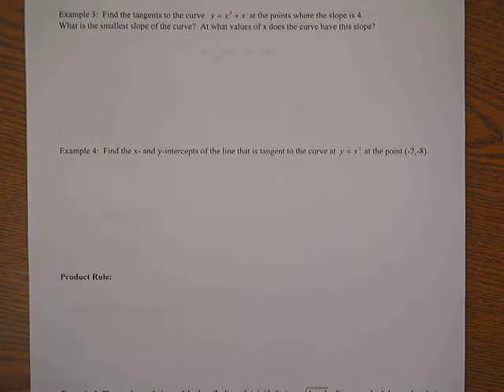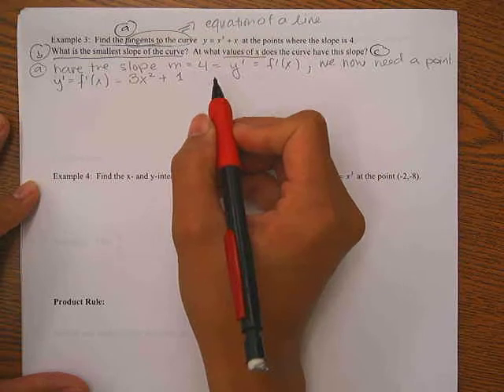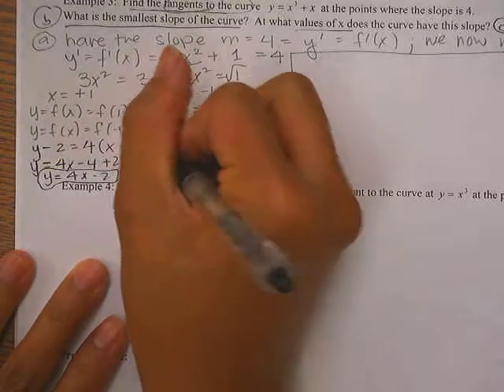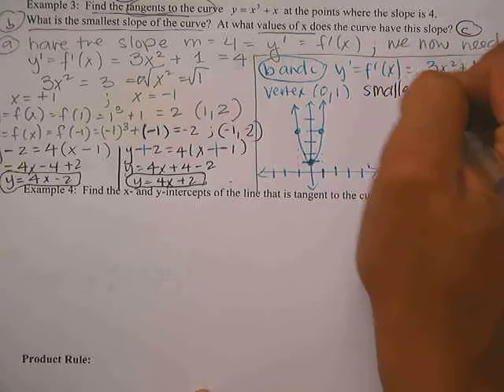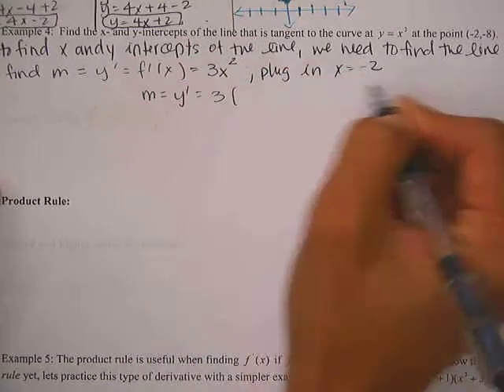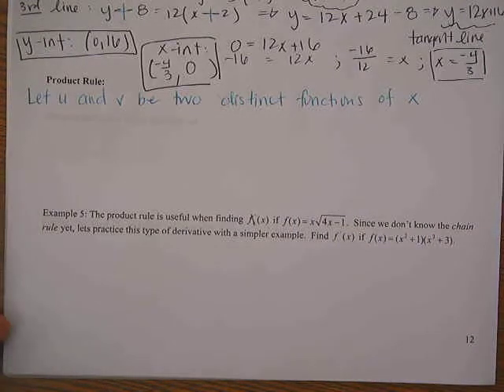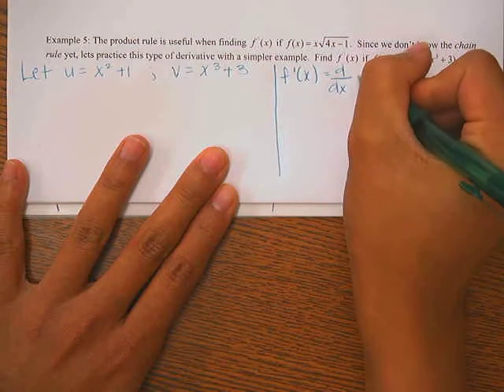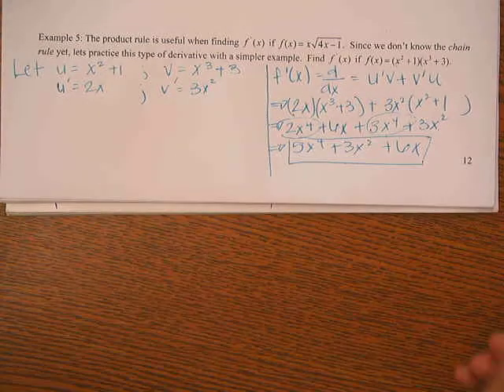3 3cal ex4 6